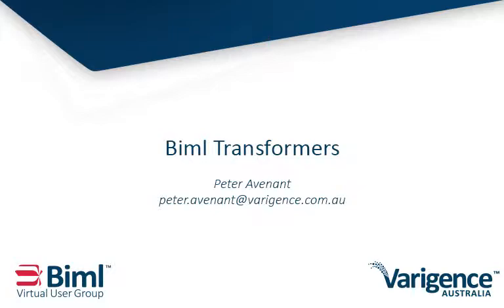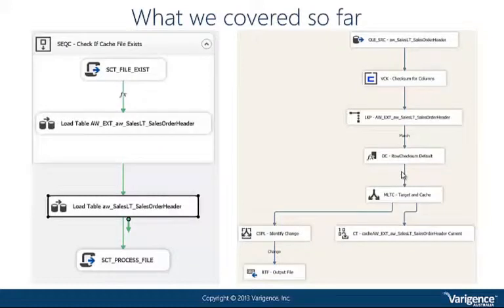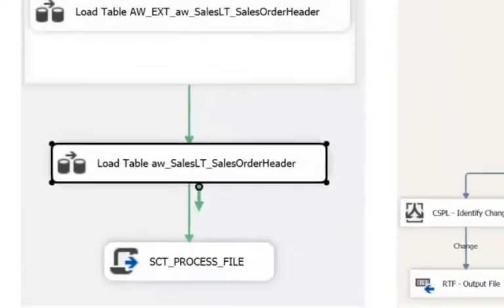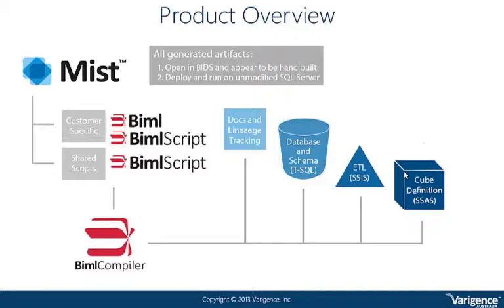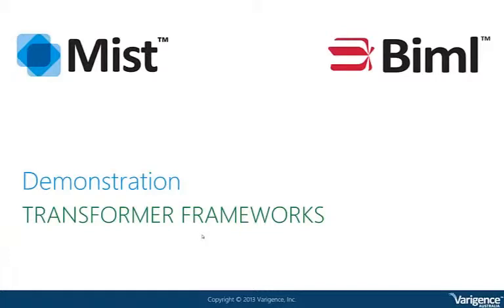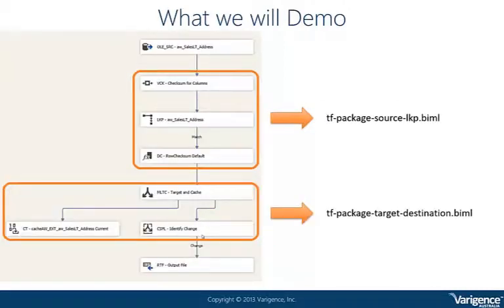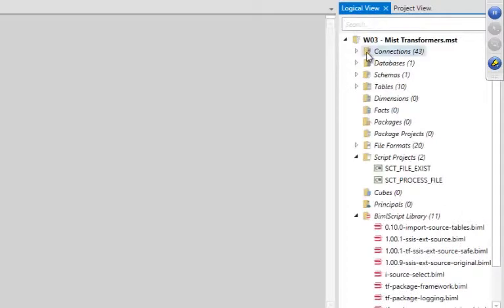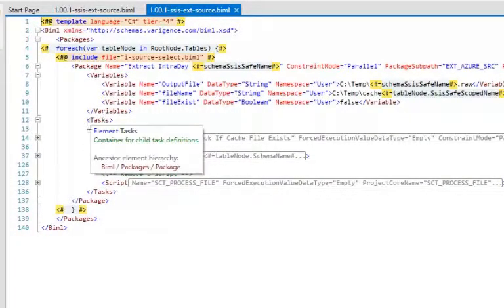Biml Transformers - Webinar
Peter Avenant of Varigence Australia demonstrates BimlScript transformers and shows how they can be used interactively or as part of an automatically applied framework.